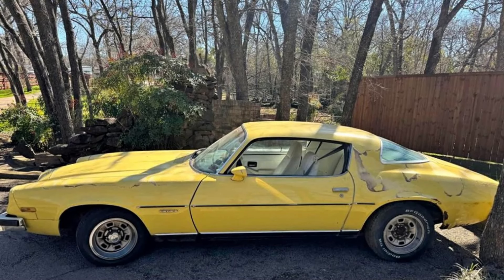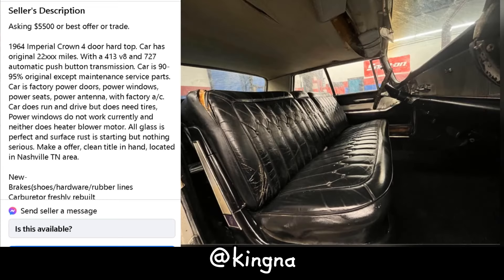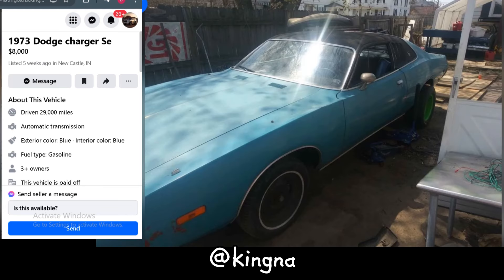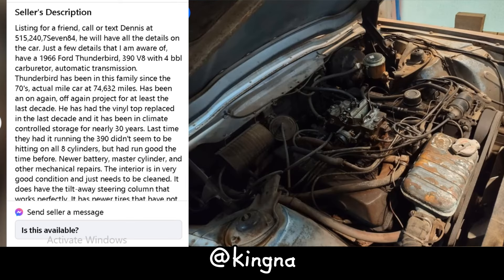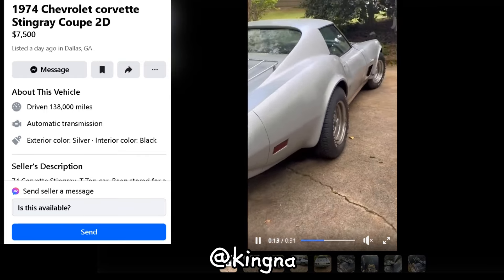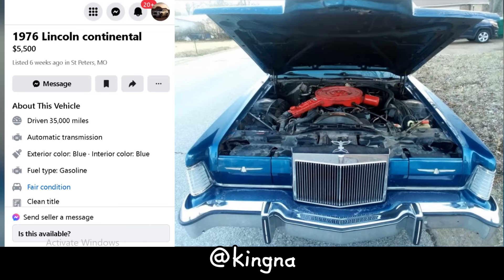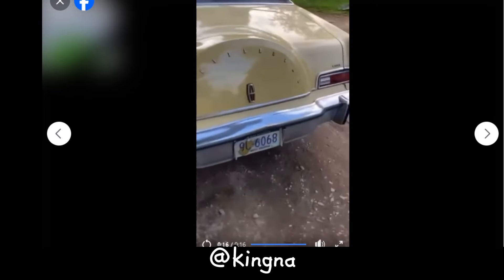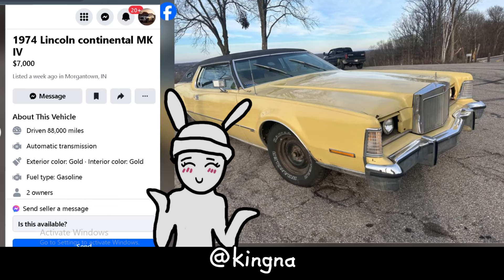Top 10 Best Classic Cars Under $10,000 – Project Cars For Sale by Owner!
Top 10 Best Classic Cars Under  $10000 – Project Cars For Sale by Owner!
Discovering 10 Classic Cars Under $10K on Facebook Marketplace, Best Finds Ever!

Join us on a thrilling journey through the hidden gems of classic cars as we unveil the top 10 picks under $10,000! (project cars)